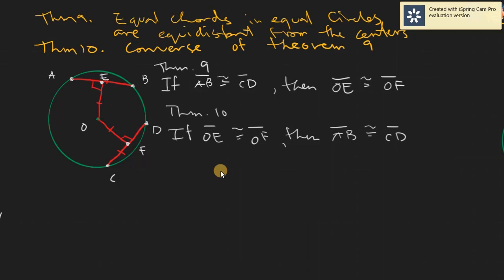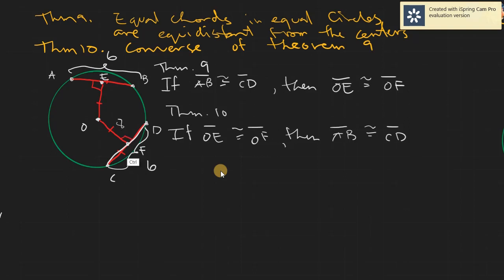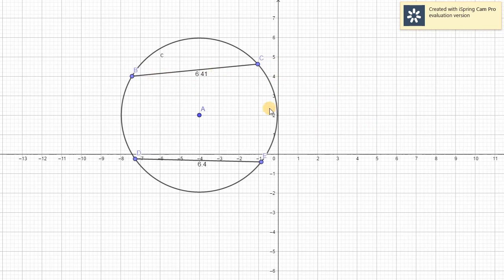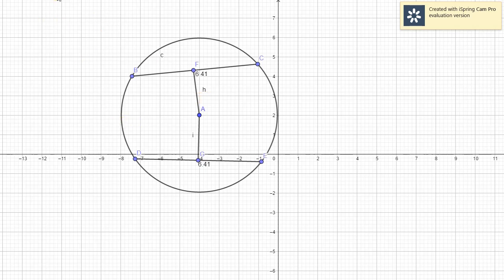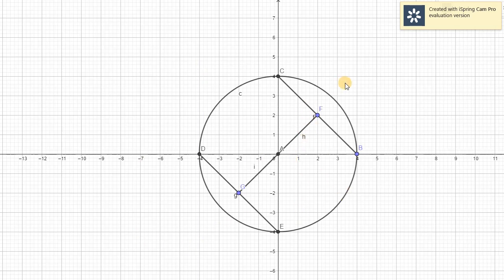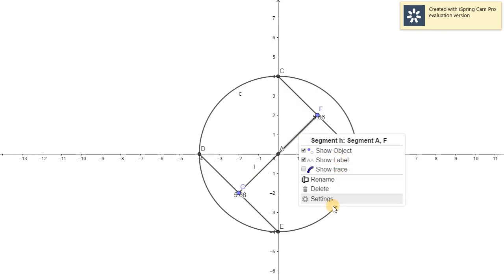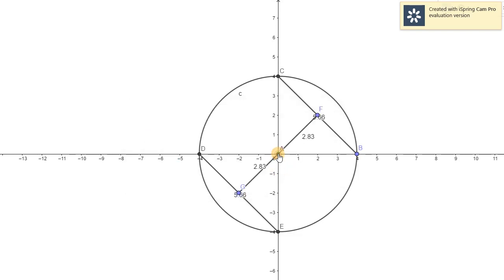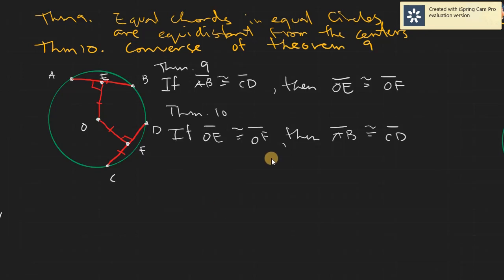Thm 9 and 10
Theorem 9: Equal chords in equal circles are equidistant from the centers
Theorem 10: Converse of Theorem 9